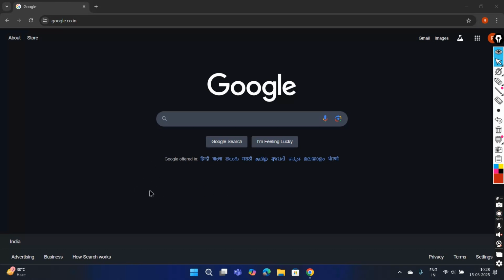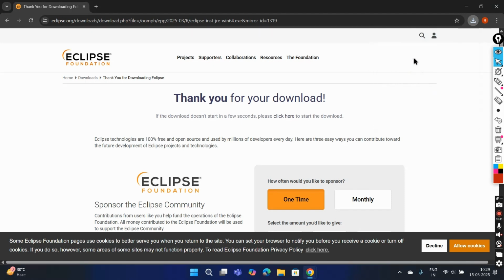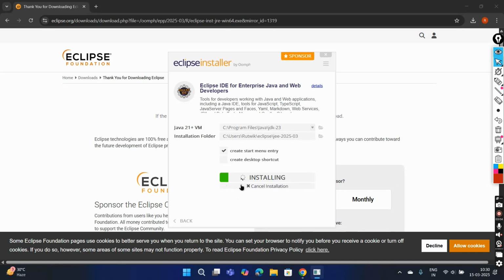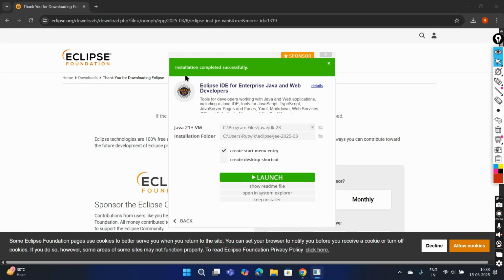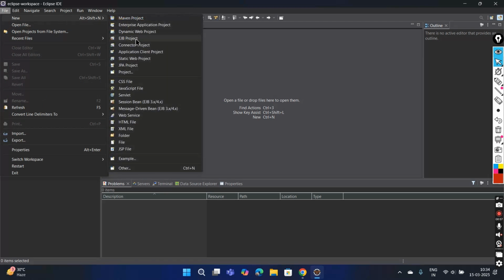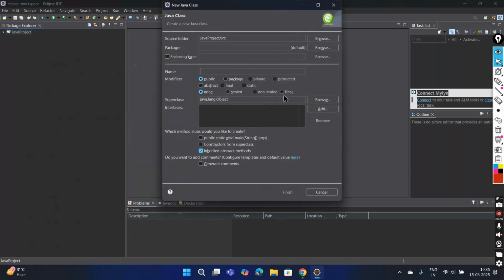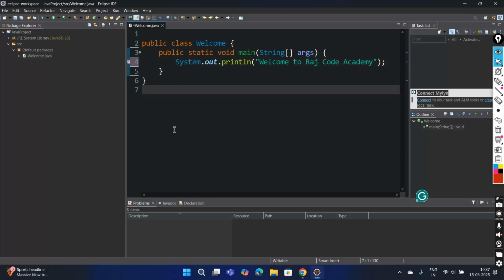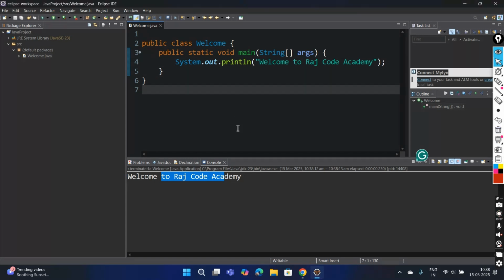How to Download and Install Eclipse IDE on Windows | Raj Code Academy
In this video, we will see how to download and install Eclipse IDE, a popular IDE to develop Java applications. We will also learn to develop a java application in Eclipse IDE.

how to install eclipse
how to install eclipse on windows 10 64 bit for java
how to download eclipse for windows 10
download eclipse ide
install eclipse
install eclipse windows 11
install eclipse windows 10
install eclipse on windows 11
install eclipse on windows 10
eclipse
eclipse ide for java developers
eclipse installation windows 11